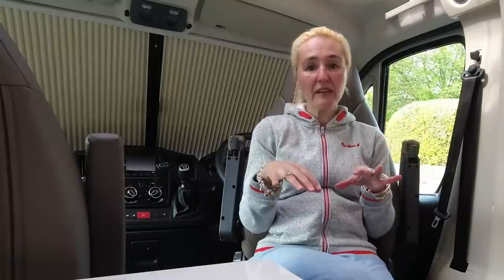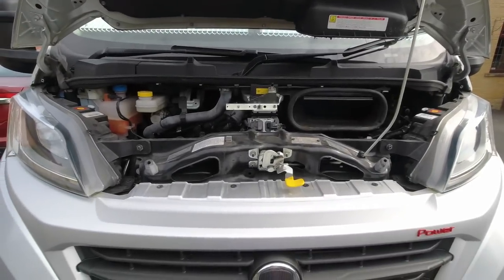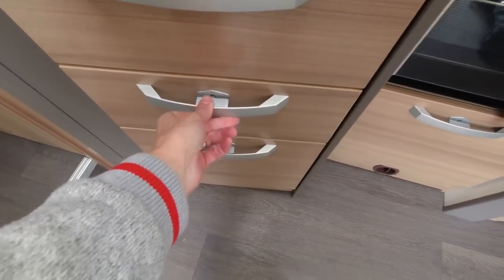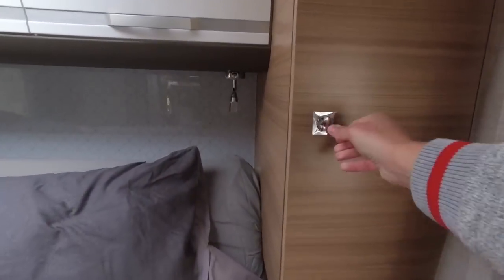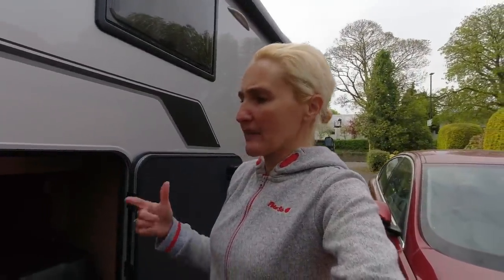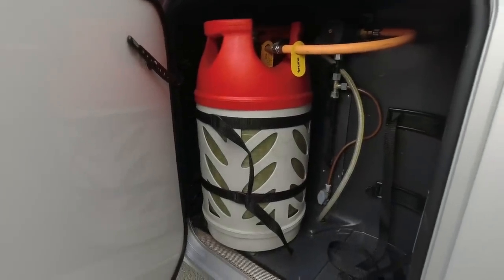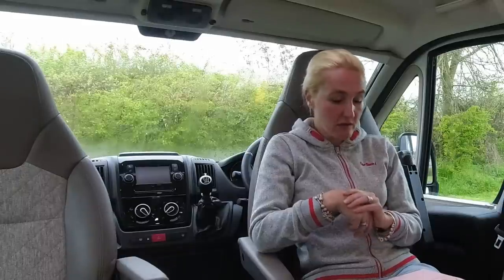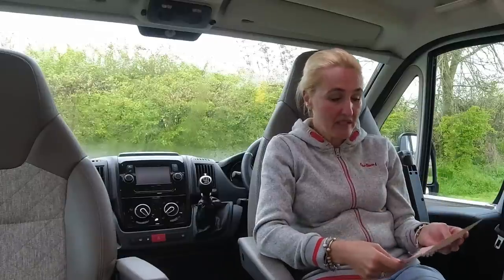Taking Our Motorhome To A Weighbridge: Over or Under?!?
Weighbridge time.. before our first trip away in our Motorhome we take it to a local Weighbridge to find out how near our 3650kg maximum weight we actually are.
Karina explains how to find out what yours should weigh, the axle limits and just exactly what we are carrying in our Motorhome.

We paid £20 at the Weighbridge and whilst the result wasn’t too much of a surprise, we have had to explore our up-rating options.

This vlog was when we took our caravan to a Weighbridge

Thank you to Cara Motorhomes for the loan of the Motorhome